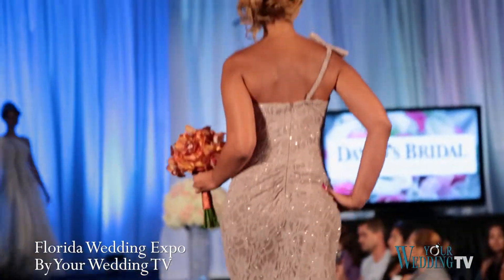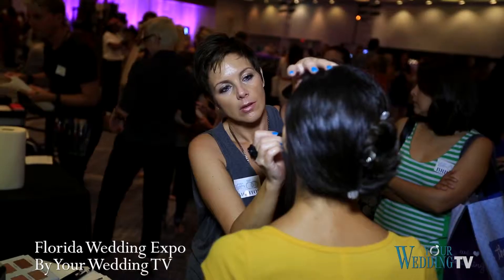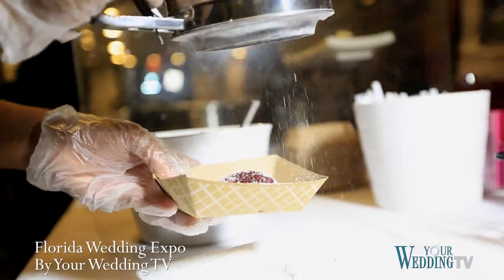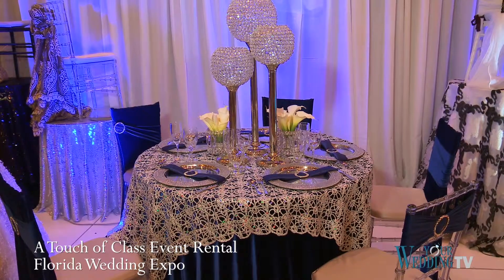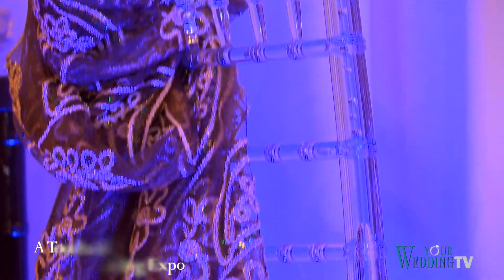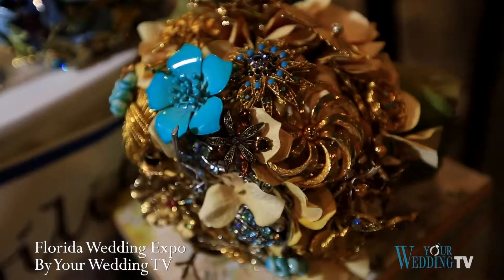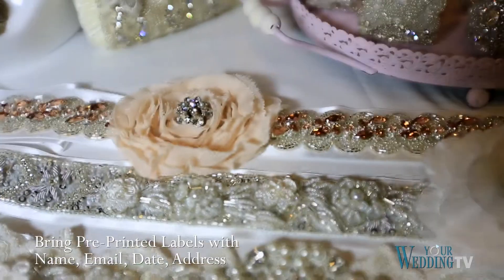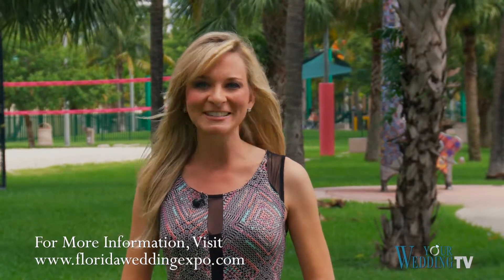Florida Wedding Expo South Florida - Preview 2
Watch a short preview of the Florida Wedding Expo by Your Wedding TV  - now in South Florida!

All the best wedding vendors, reception sites, wedding fashions, wedding cakes, wedding decor, and PRIZES GALORE!!

Get all the details and discount tickets for the next show in your area